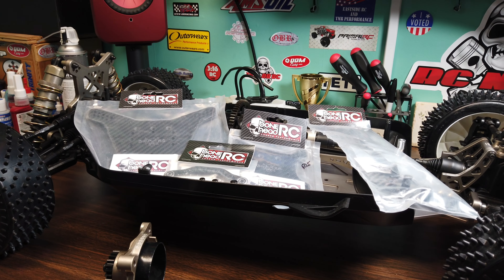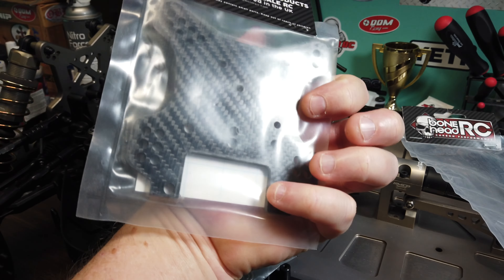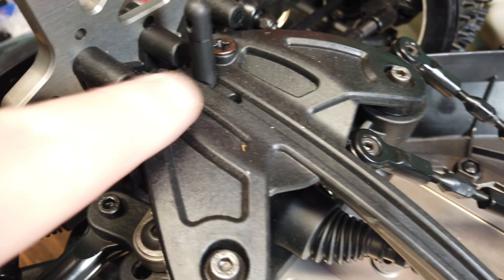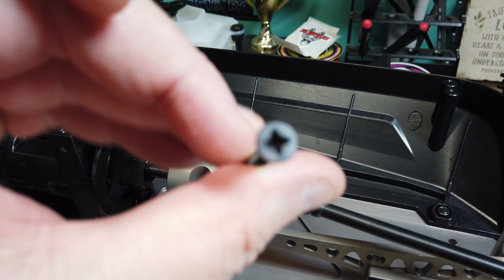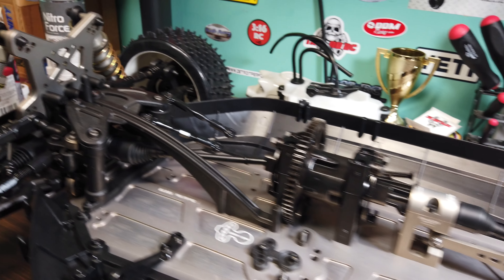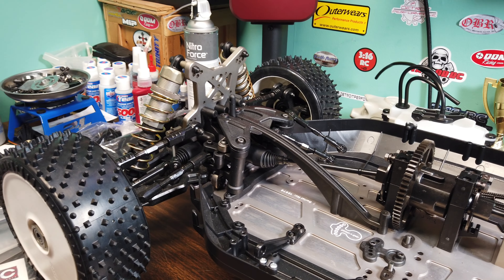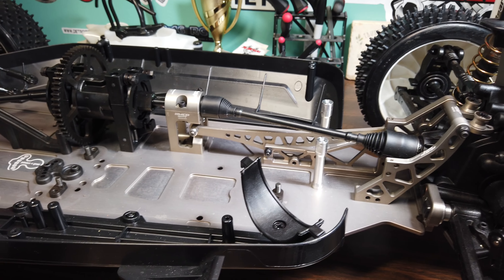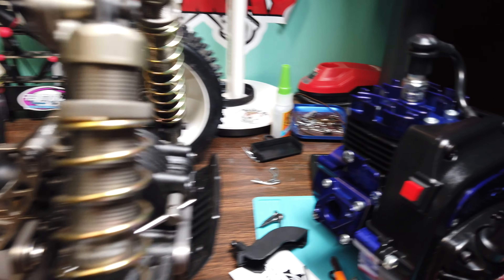MCD Wifey Build - Part 3 - Upgrades and Thoughts.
Part 3 of the wifey build. Thoughts on the MCD RR5 and upgrades!